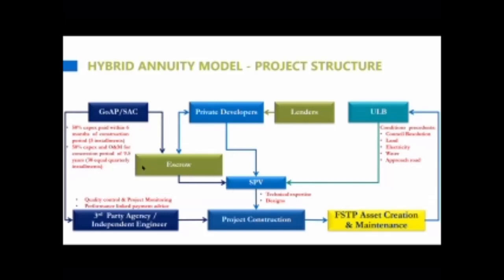49-Hybrid Annuity Model (HAM) & case studies from AP & Telangana